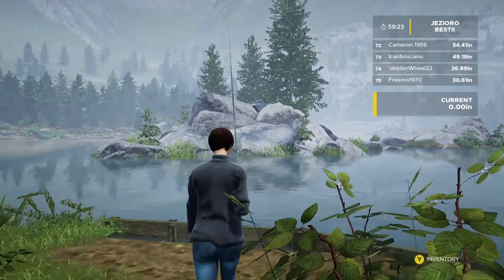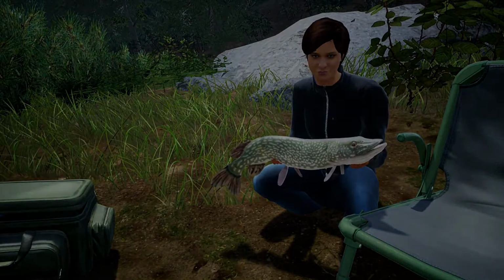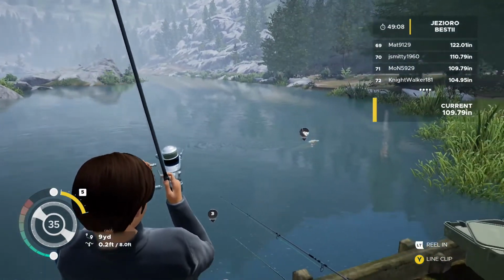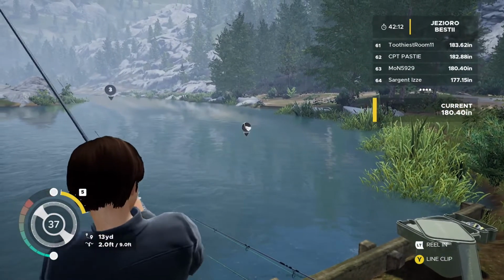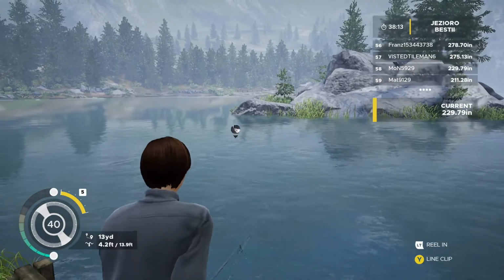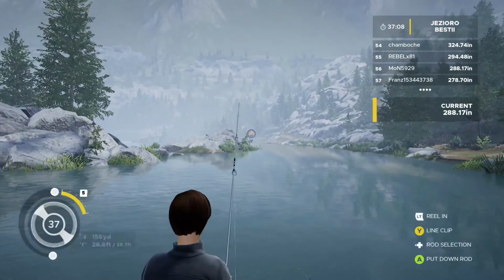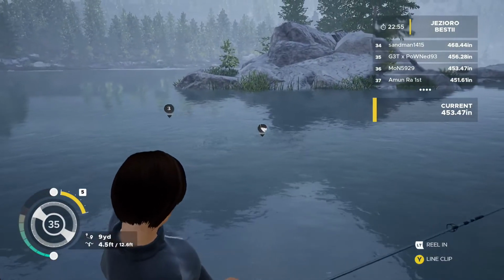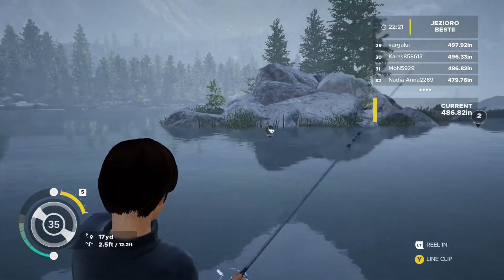Fishing Sim World Pro Tour Xbox Dfl May 21 Week 2 Predator Challenge On Jezioro Bestii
On the waters with Fishing Sim World Pro Tour

On this outing we try the Xbox Dovetail Fishing League Predator Challenge on Jezioro Bestii ,so let's see what we can catch!!